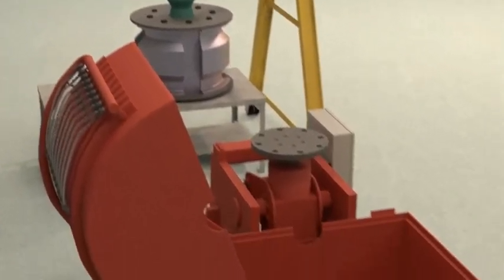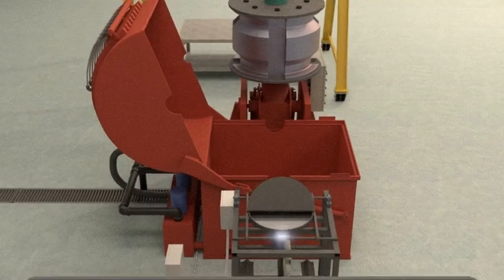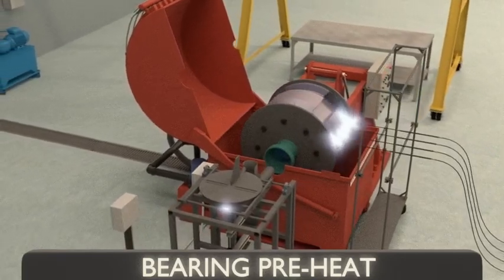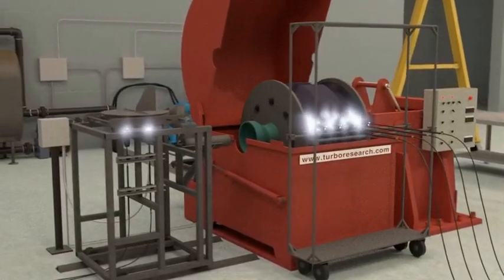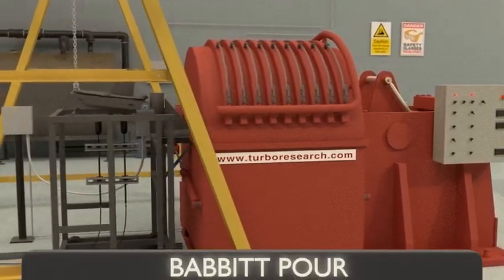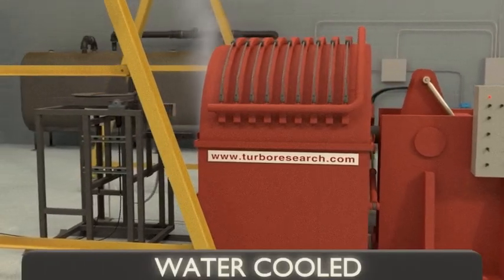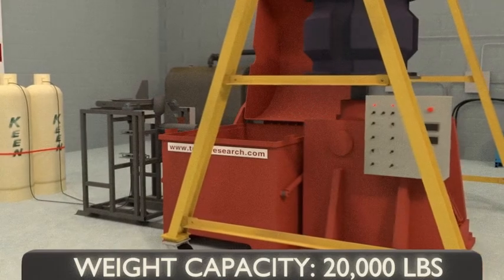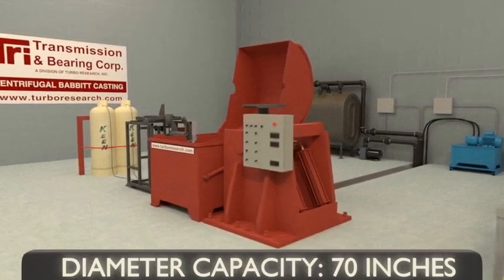Centrifugal Babbitt Caster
Animation of the centrifugal Babbitt caster at TRI Transmission and Bearing Corp.

This casting machine was designed at built by T R I Transmission and Bearing Corporation. It is a double faceplate horizontal centrifugal caster. It is used to cast the babbitt onto the bores of large steel bearing shells.

The bearing is loaded vertically and then rotates into a horizontal orientation inside the containment area.

Torches preheat the bearing steel as it spins slowly.

Meanwhile, virgin Babbitt is melted in the kettle. When the shell of the bearing reaches the proper temperature, the containment cover closes, the rotational speed is increased and the kettle is lifted with the help of an overhead crane. The Babbitt is poured through a heated tube into the bearing center.

Centrifugal forces put a uniform pressure on the molten babbitt allowing for a dense and consistent material.

Water is sprayed onto the outside of the bearing shell to accelerate the cooling of the steel.

When the bearing has cooled, the cover lifts and the bearing rotates into the vertical position where it can be easily unloaded.

T R I can centrifugally cast bearings up to 20,000 pounds with diameters up to 70 inches.